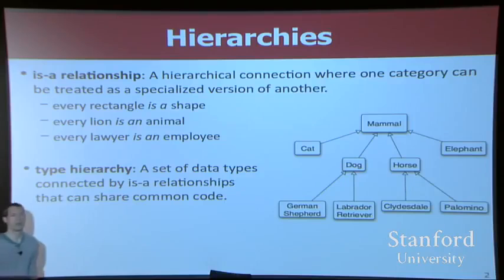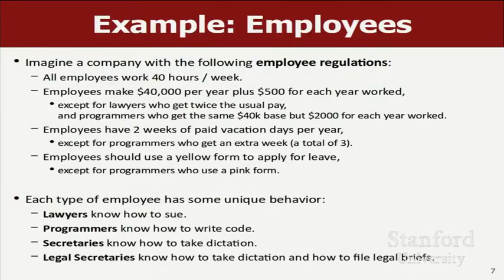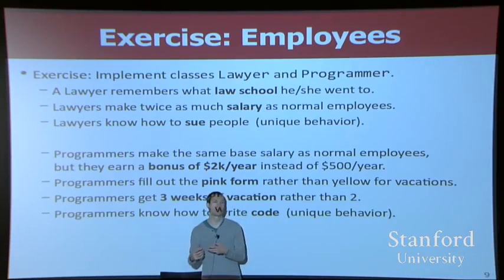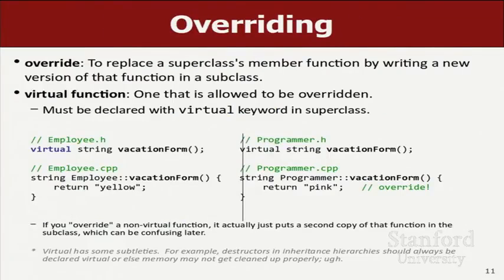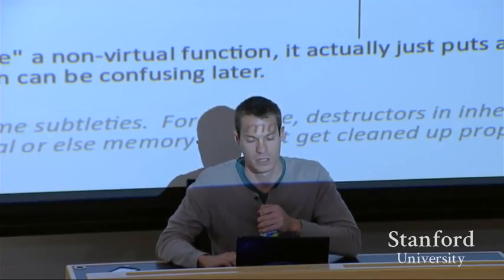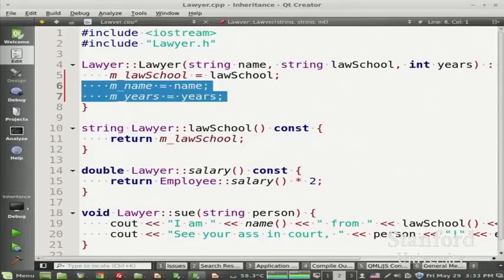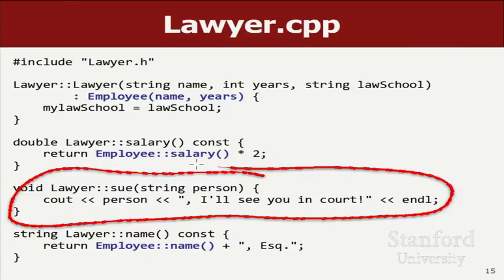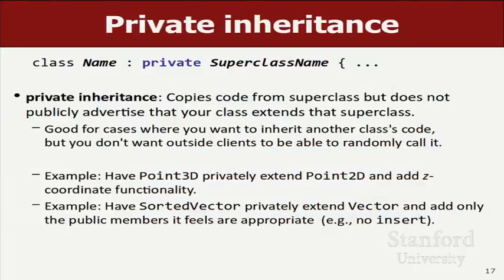L46 CS106B Lecture Inheritance C++